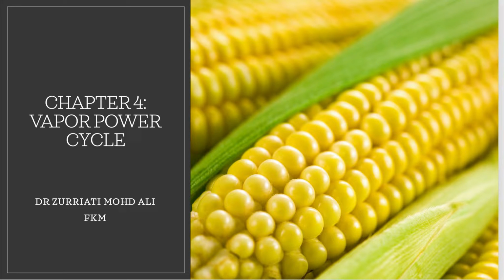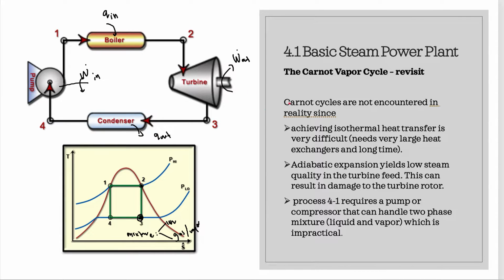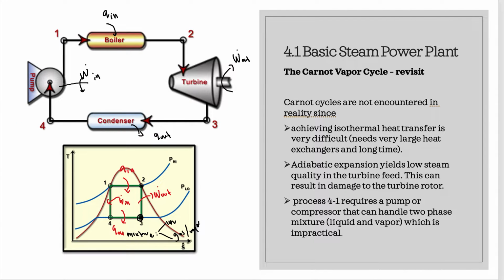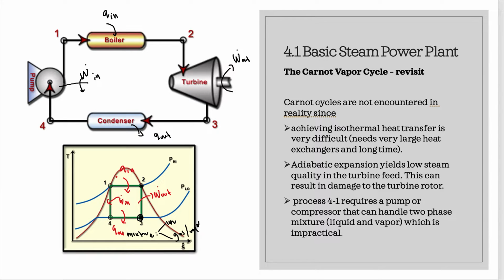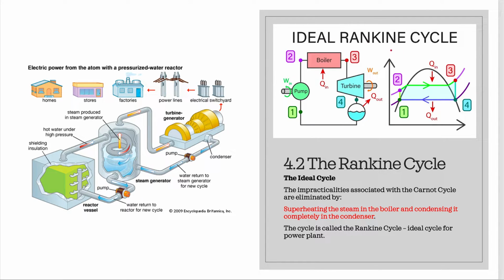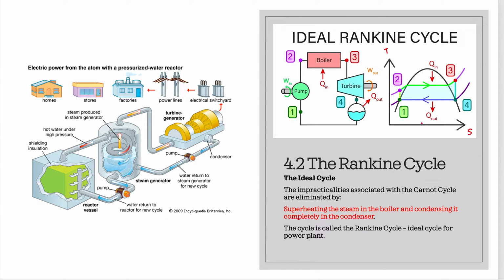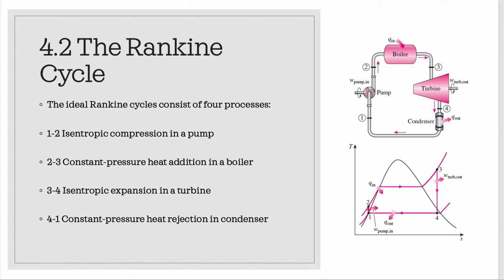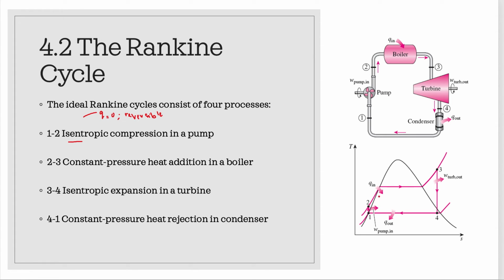CHAPTER 4 RANKINE CYCLE (PART 1)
AT MINUTE 4:54, IT IS COMPRESSOR, NOT CONDENSER;)